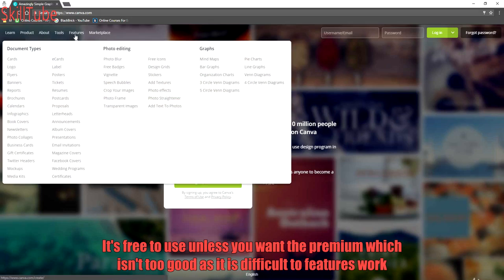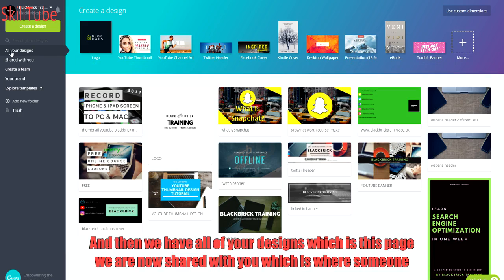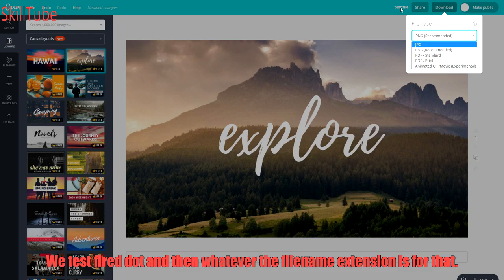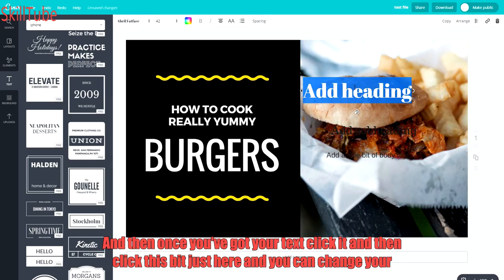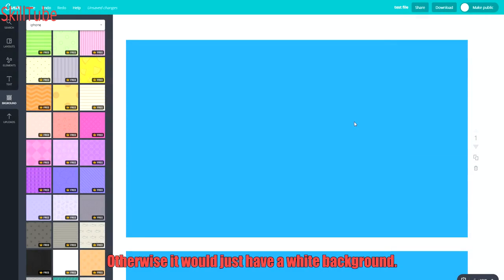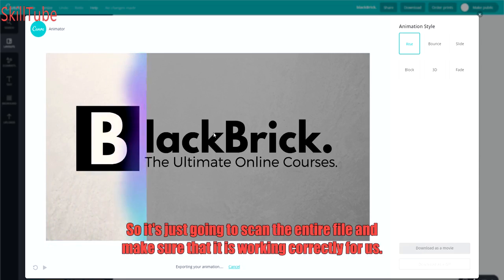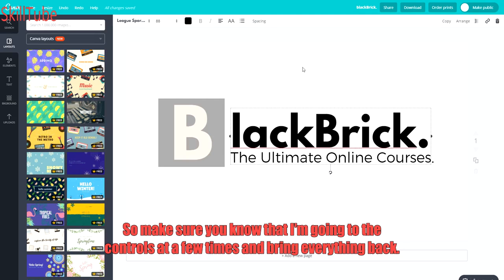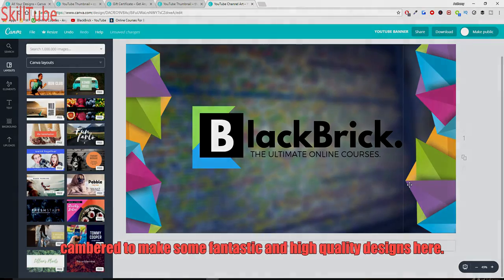20+ Practical Graphic Design Basics to Quickly Improve Your Designs | Youtube School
Create beautiful catalogues, Printed Banners, Instagram & Facebook Graphics, Cards, CVs, Newsletters, and more!

Practical Photoshop techniques that can be immediately applied.

Graphic Design skills that are frequently needed in all manner of projects.

You'll create, from scratch, Facebook Ads, Instagram Posts, Youtube Thumbnails, Newsletters, CVs, Business Cards, and much more.

Professional Photoshop workflows that you can immediately incorporate into your projects.